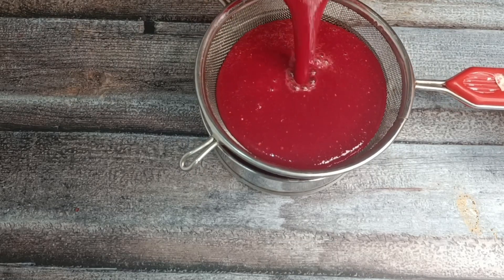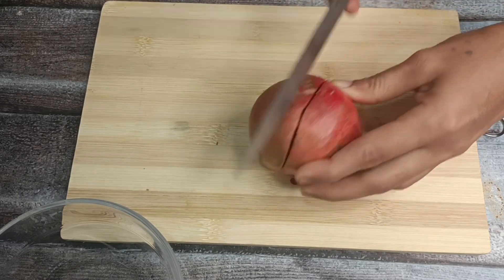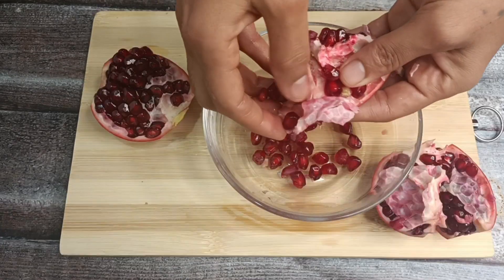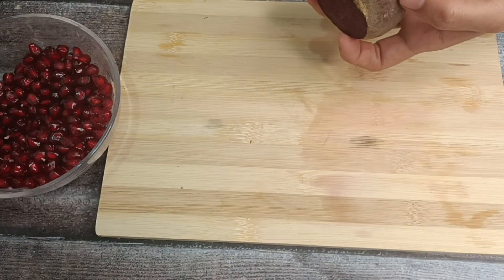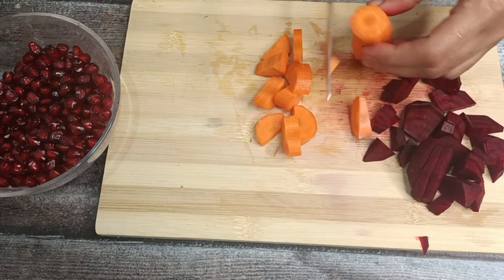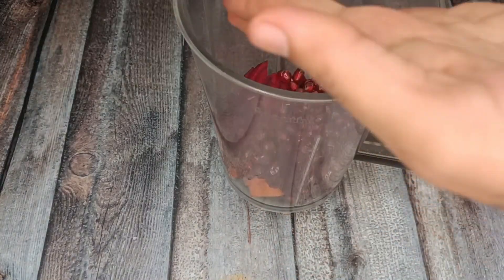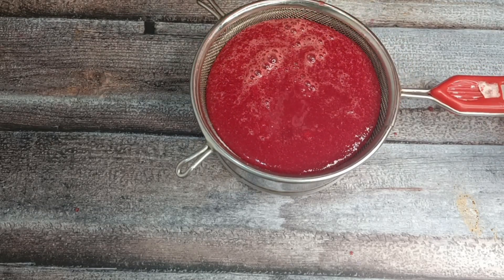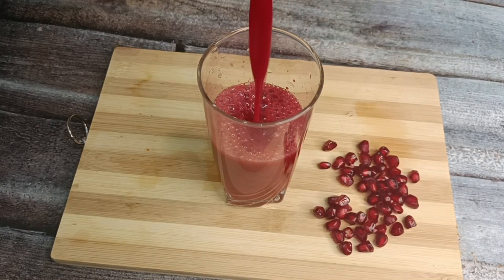Iron Rich drink(Increase hemoglobin, weight loss,hair fall control)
Increase Iron,Hemoglobin level and Hair Growth with this drink